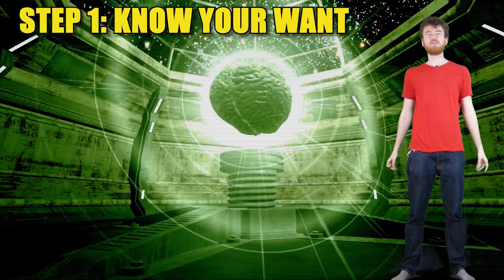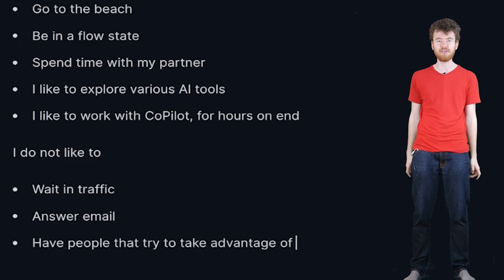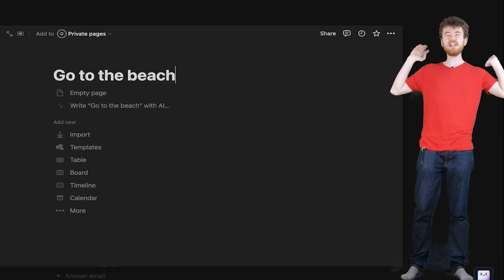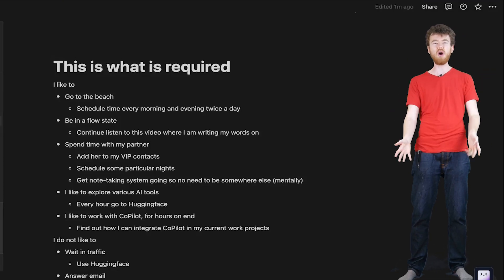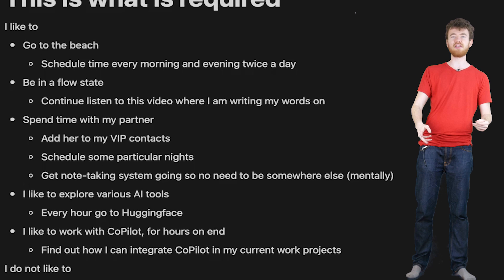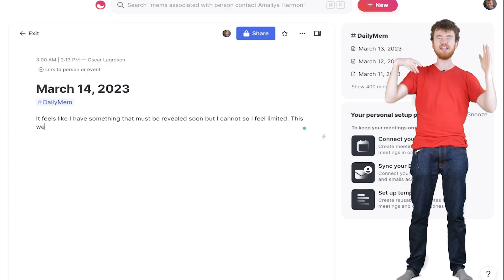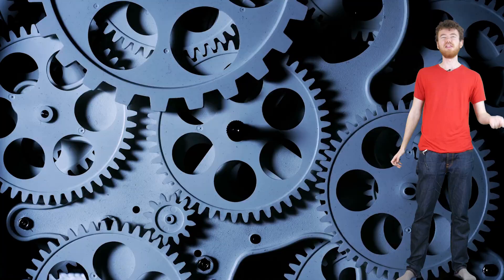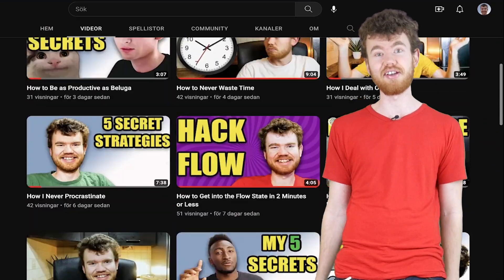How to Use ANY Note-Taking App for Maximum Productivity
Did you know that a simple thing like a notetaking app is one of the best ways to maximize productivity? In today’s video, you’ll learn how to use ANY notetaking app for maximum productivity, using the 7-step blueprint

Links:
Effects of writing about stressful experiences on symptom reduction in patients with asthma or rheumatoid arthritis: a randomized trial

Effects of Expressive Writing on Psychological and Physical Health: The Moderating Role of Emotional Expressivity

All music in this video is composed and performed by me.

You are the most amazing human being alive! Remember this every day!